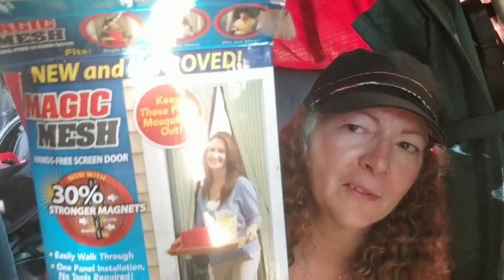Van Life; It's Hot & Buggy So Made Bug Screens For Front Door Windows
A lot of the Western States are experiencing extreme hot temperatures. Milo and I got caught up in mid 90's to triple digits during our travels so we needed to keep air flow going through the van. We also found a lot of the places to be hot and buggy so it was finally greatly needed to make bug screens over my front door windows. Milo does not like flying bugs. In this video I talk about how I did that. Enjoy and hugs.

Music from YouTube library. Intro Always Hopeful by Silent Partner